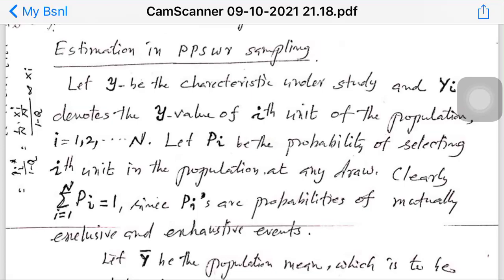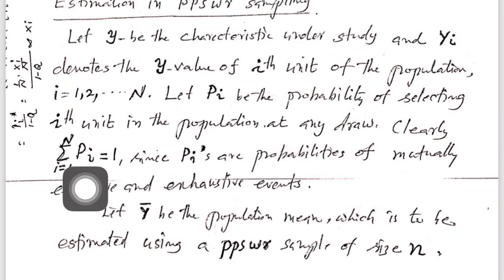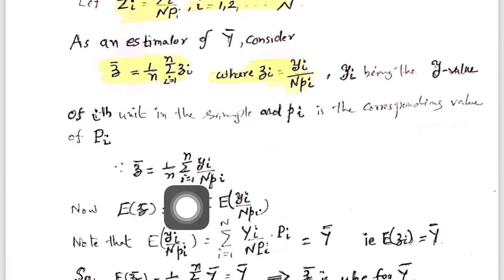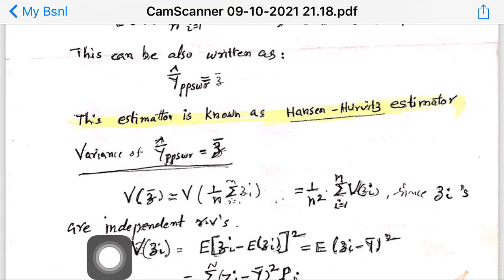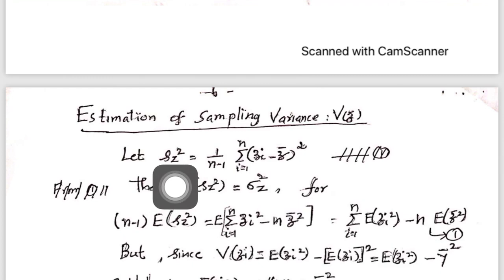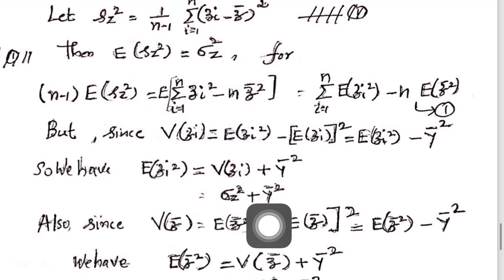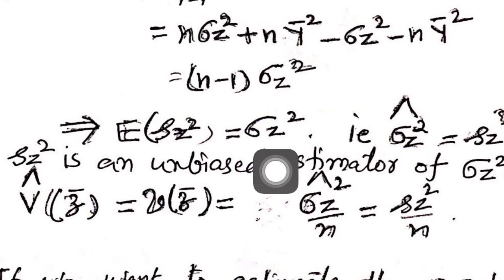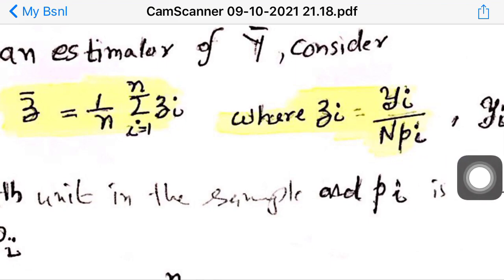Varying Probability Sampling 1(conts.)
Hansen Hurvitz Estimator